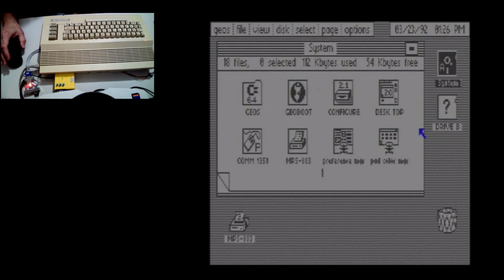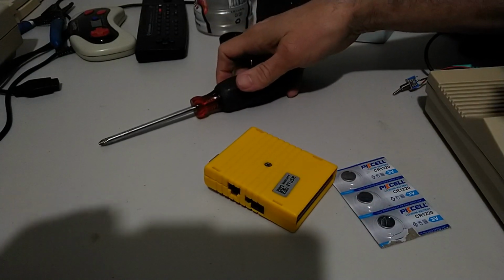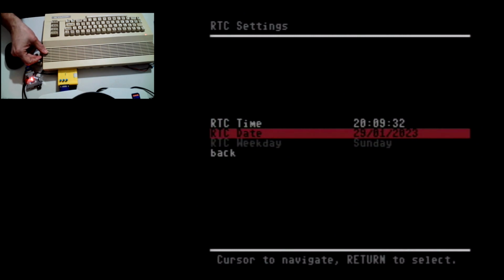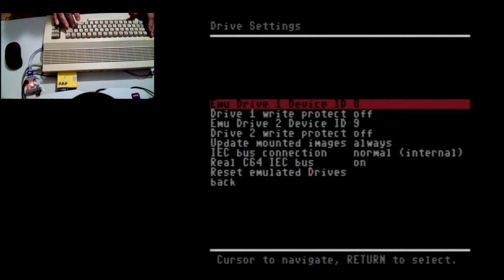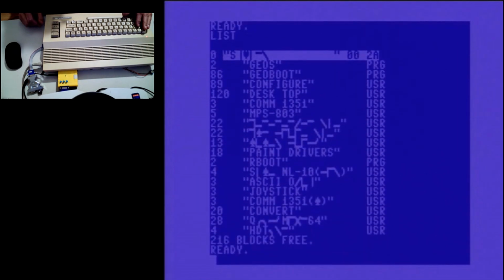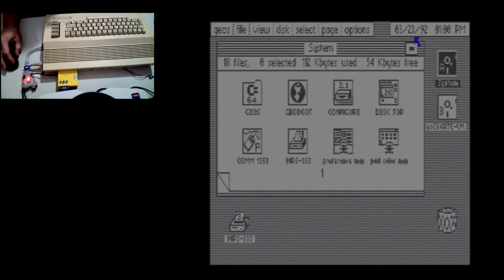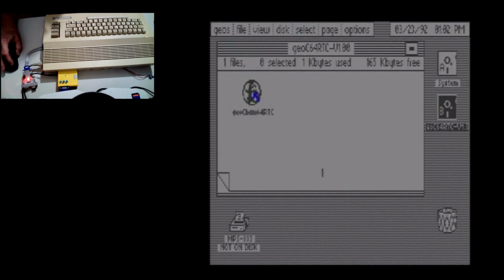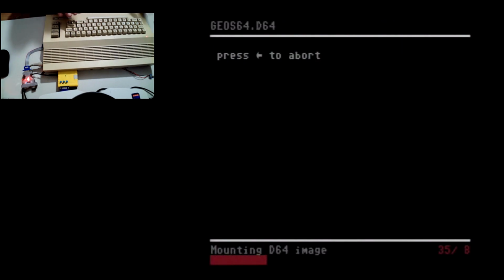How To Set Up RTC (Real Time Clock) On Commodore 64 With Turbo Chameleon, Plus Set Up Geos Driver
(Edit) Small correction. To best use JiffyDos you also need a 1541 drive ROM for JiffyDOS on the SD card. I may do a video about that later. (end edit)

My first modern "How To" video. Production is a little better also. If you find these sort of videos help, I really need the feedback letting me know the effort was worth it.

Also please share to help build this channel. The more views, likes and subs I see, the more active I will be. I have a TON to share, but only if people are interested. I am an end user, a power user at that on the Commodore 8bit and 16bit lines.

-Jim F (AKA redrumloa)